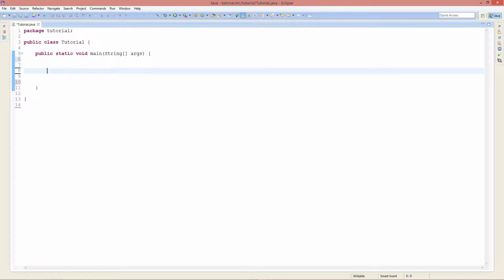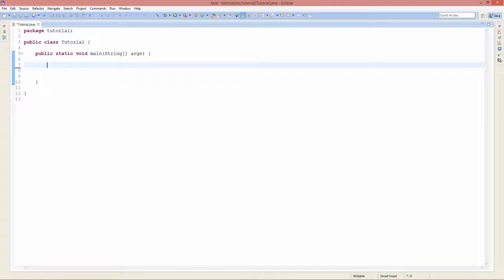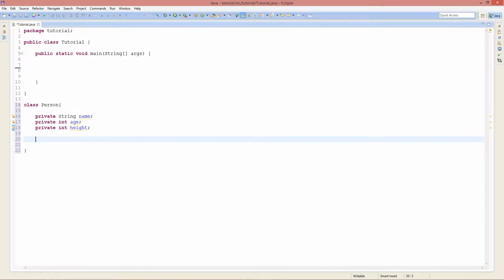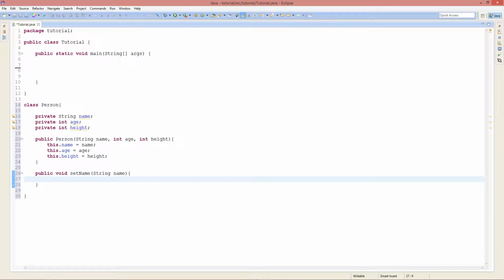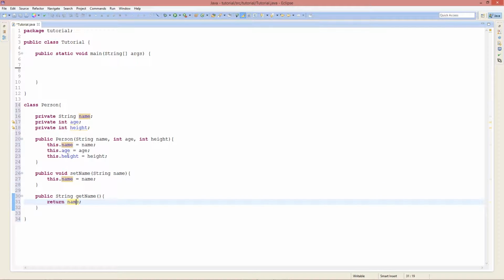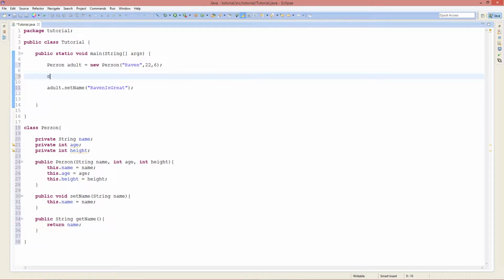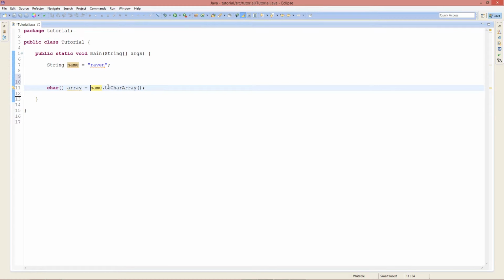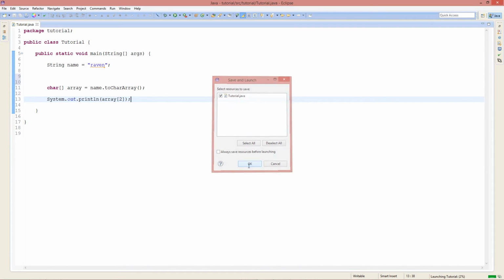Ravenclaw - Java programming lesson 3 - Strings and objects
hey guys today we go over Strings and objects/classes. This is more of a first look into it but its good stuff none the less.

if you need help with anything please let me know :).